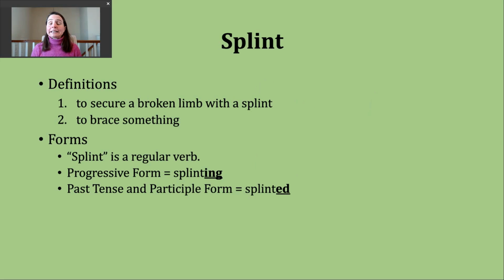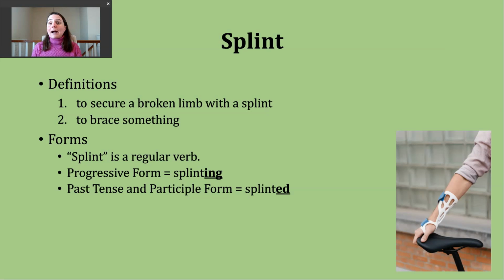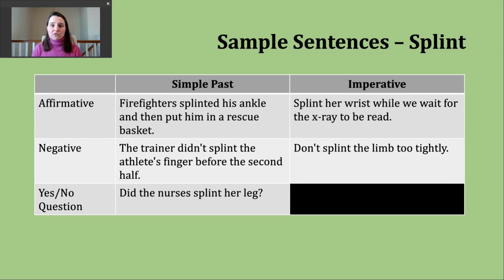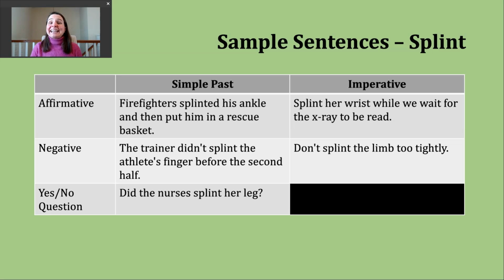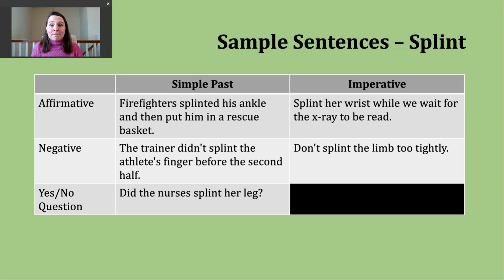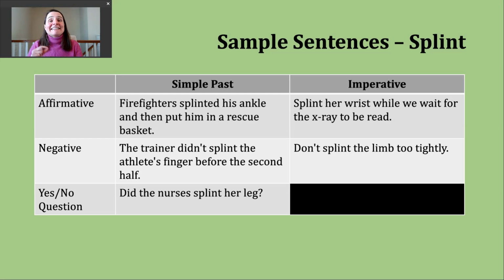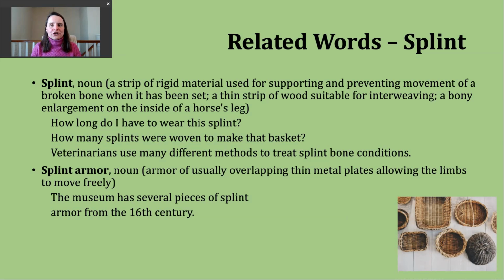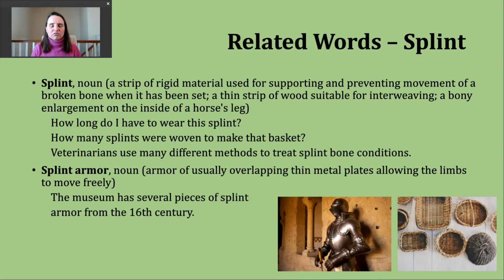Verb of the Day - Splint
This video discusses (1) some of the meanings for the word SPLINT; (2) how to form affirmative statements, negative statements, and yes/no questions in the simple past and imperative; and (3) related words.